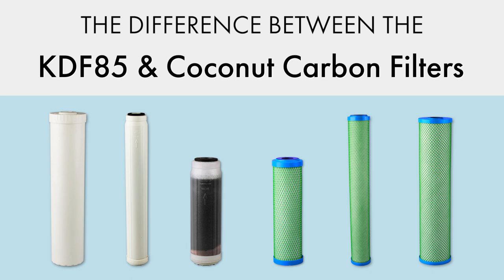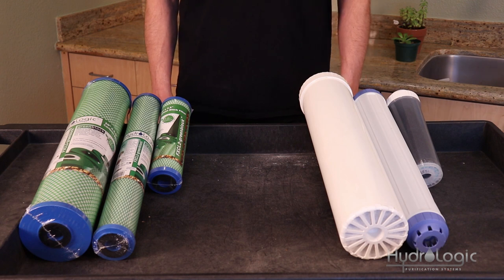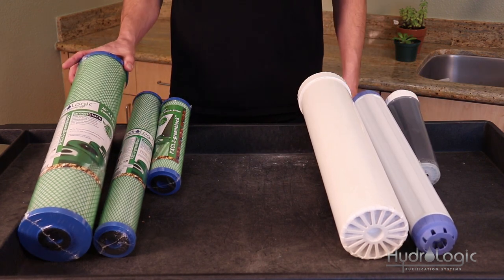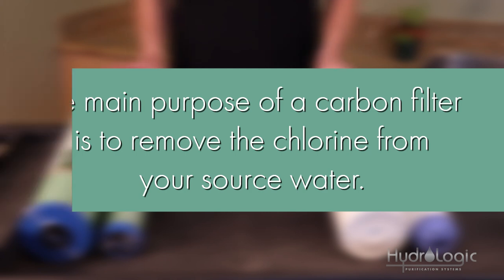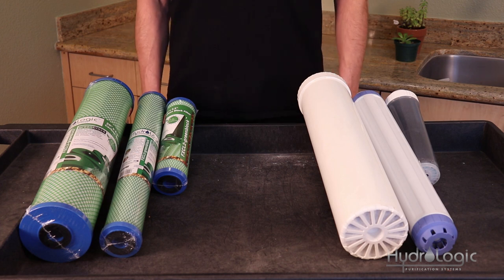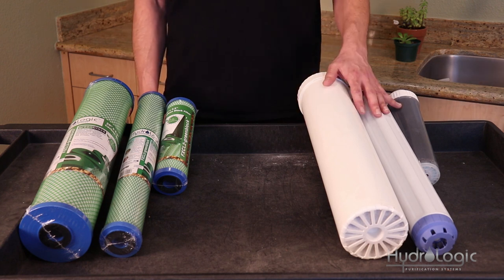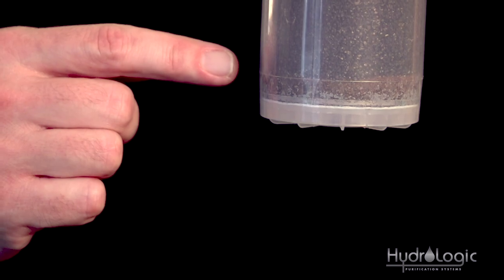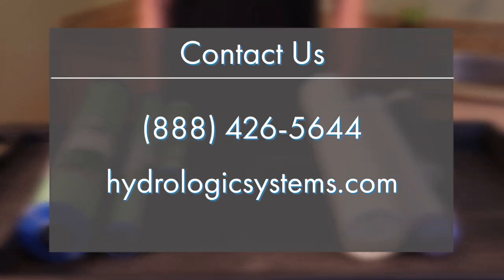KDF85 v. Coconut Carbon Filters